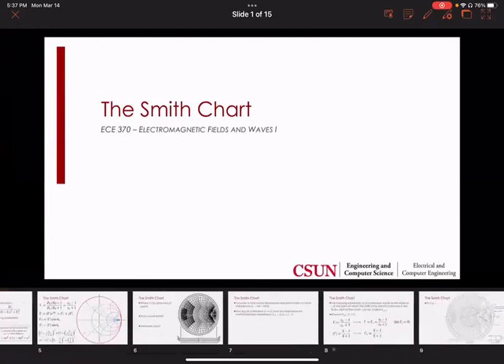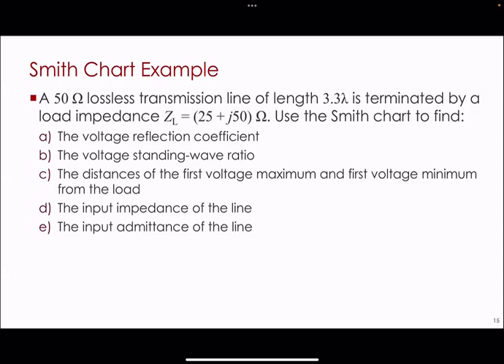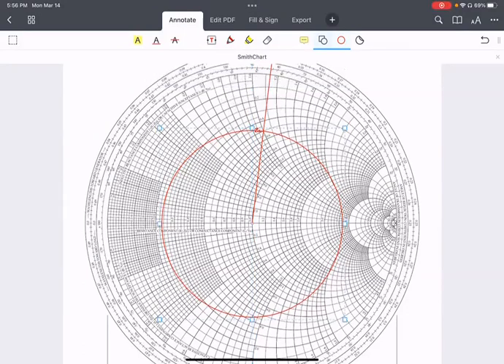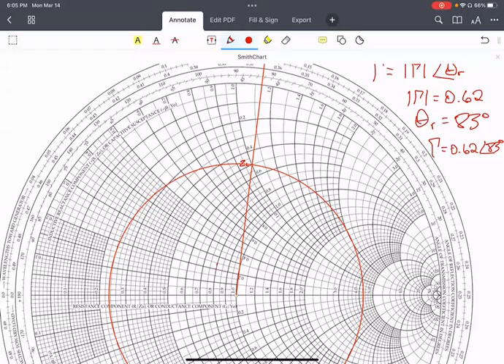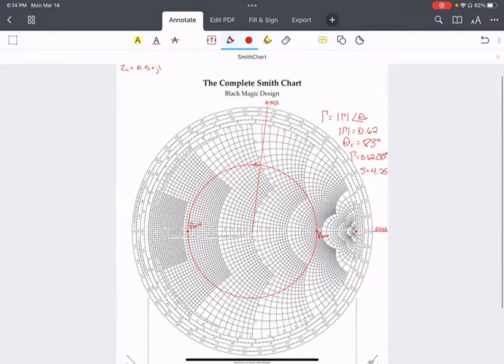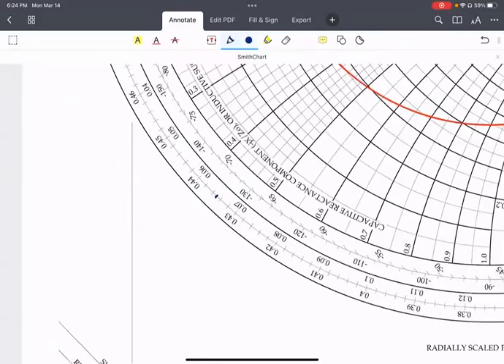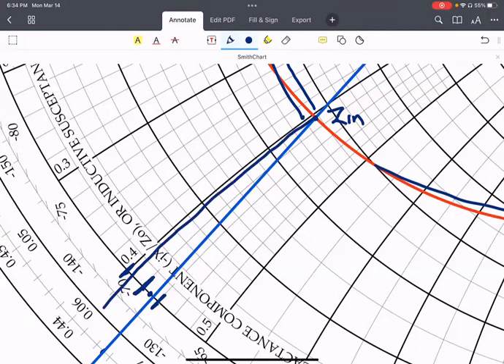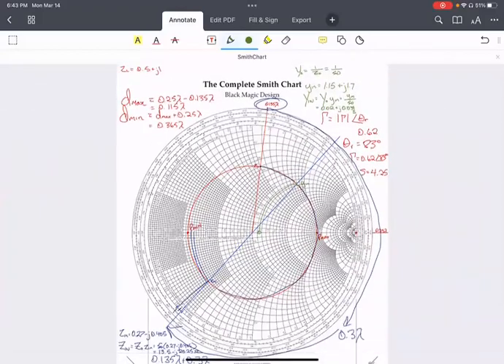Smith Chart Example (Mar 14)